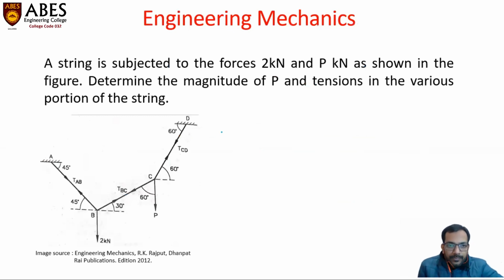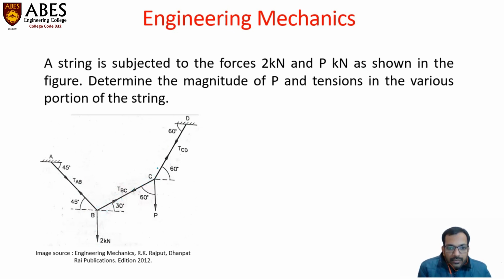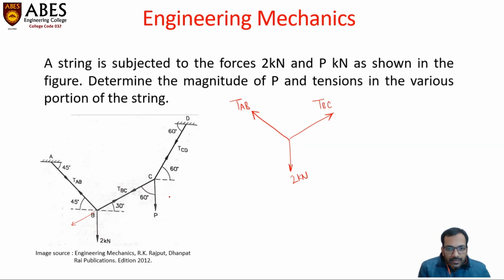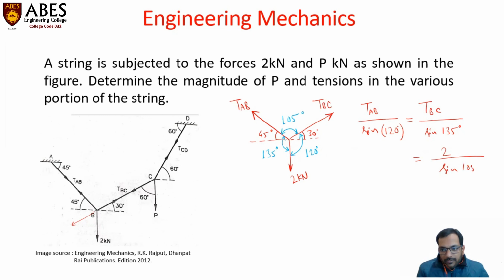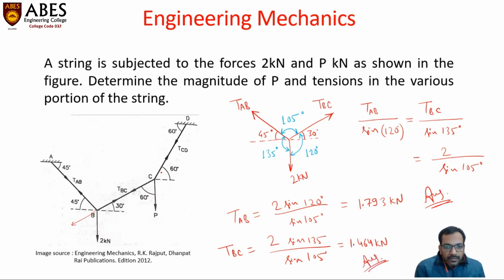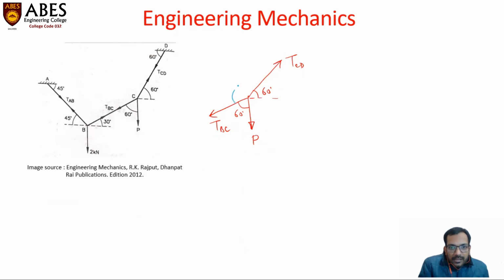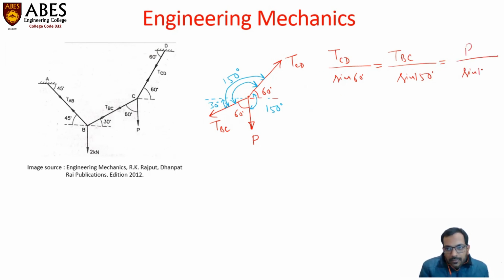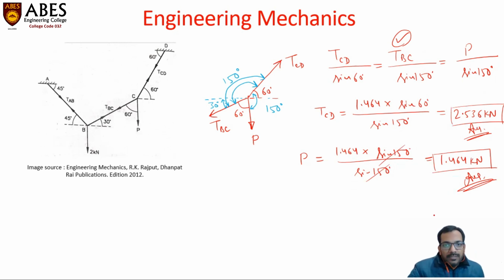Lecture 8 (Unit 1) || Numerical on Static Equilibrium of Inextensible string system - 1 || FME_ME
FME lays the groundwork for future subjects like:
Heat Transfer
Machine Design
Robotics

It helps you develop:
Problem-solving skills

Concepts from FME are commonly asked in:
GATE
SSC JE, RRB JE
Technical interviews